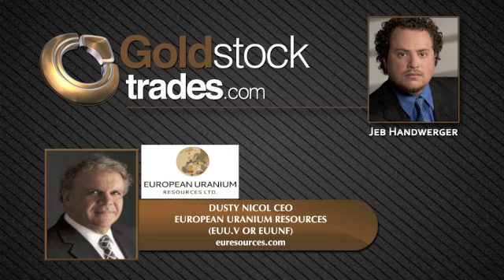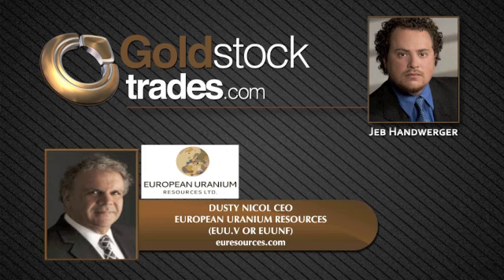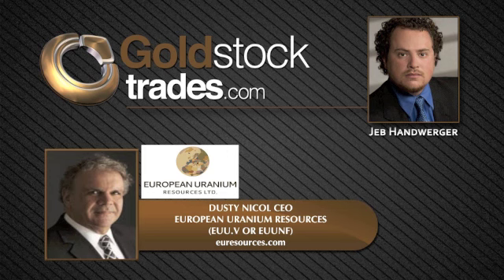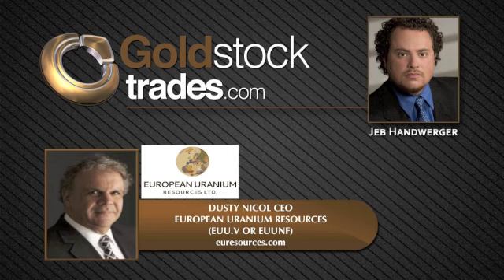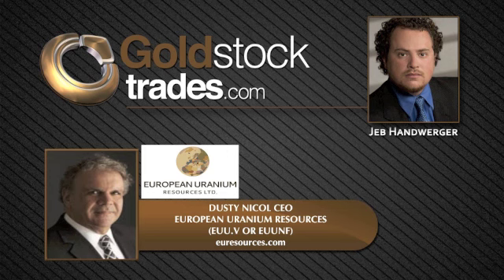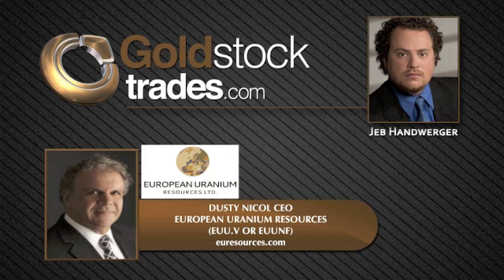European Uranium: High Grade Uranium Deposit Advancing Towards Feasibility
European Uranium (EUU.V or EUUNF) stands out in the junior uranium space as it owns the high grade uranium Kuriskova deposit in Slovakia that is at the advanced Feasibility stage.  Europe only has one uranium mine currently in production.  This project could be the next major uranium producer for the European Continent and is expected to come into production at the end of this decade.

It is one of the highest grade advanced projects outside of the Athabasca Basin.  The company published a pre-feasibility study that demonstrated the Kuriskova Project could be one of the lowest cost uranium producers.  Unlike so many other juniors, European Uranium's project is at the advanced Bankable Feasibility stage.

The deposit is located in Slovakia where over 60% of its power comes from nuclear, yet the country has no domestic supply.  This project could fill Slovakia's increasing uranium demand and even export a surplus to neighboring countries.  Europe is the largest per capita user of nuclear power.

The company made a major milestone in 2012 by signing a memorandum of understanding with the Slovakian Government.  This agreement recognizes Kuriskova as a strategic asset that could provide the country with its own domestic uranium supply.

European Uranium is advancing toward publishing a bankable feasibility study on Kuriskova.  The company is continuing to build local and federal support with the Slovakian Government.

Do not forget European Uranium has some very interesting uranium exploration properties in Sweden and Finland.  The company would like to advance some early exploration targets later this year.